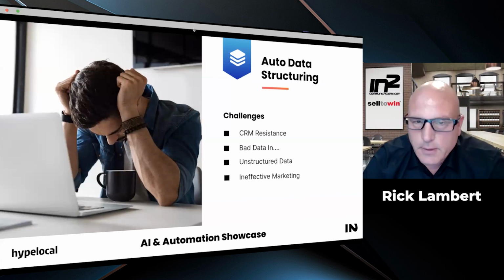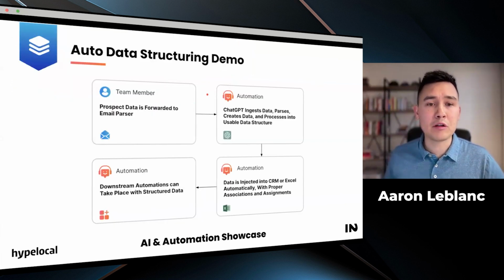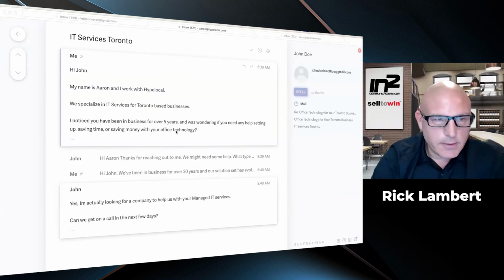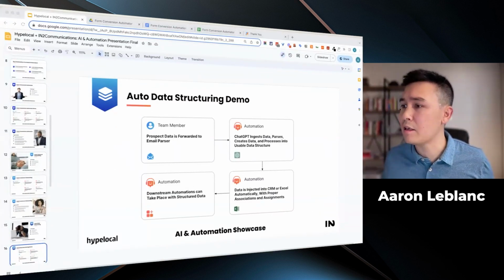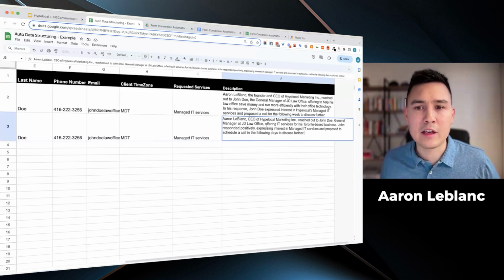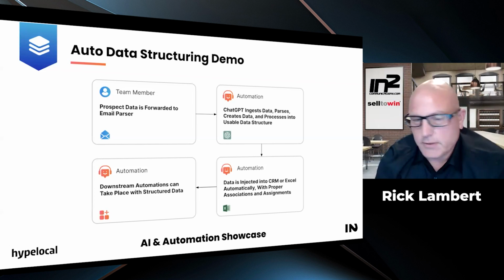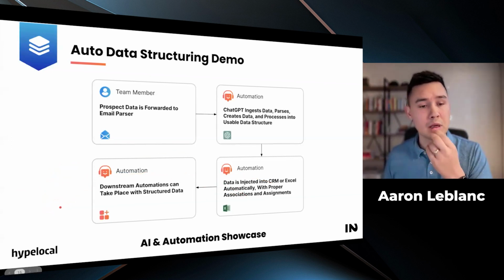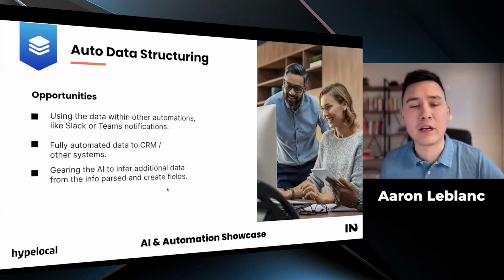Auto Data Structuring – AI & Automation Demonstration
Make it effortless for salespeople to enter customer data into your CRM using AI and automation using a simple workflow that removes the human effort of updating customer records!
Join hosts Rick Lambert of IN2communications and Aaron Leblanc who help B2B Sales & Marketing leaders start, advance and WIN more deals with the power of AI and Automation working together to produce superhuman results.